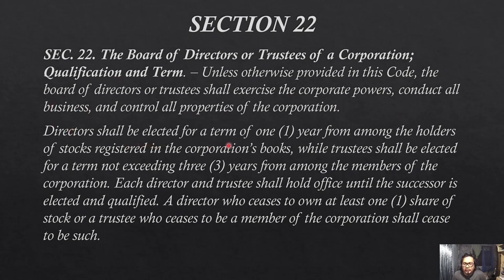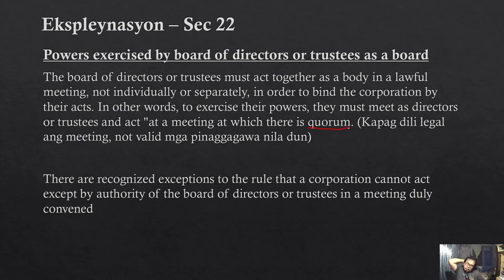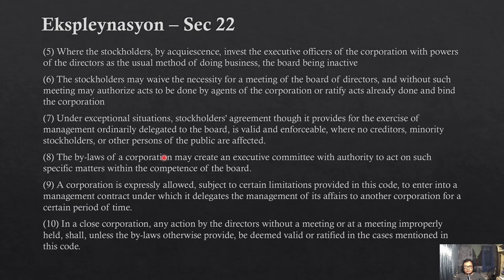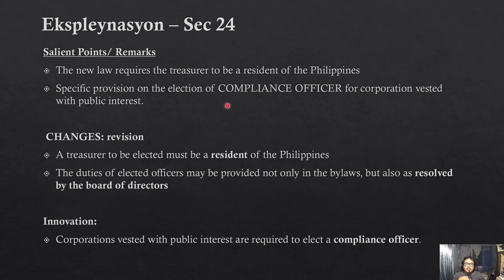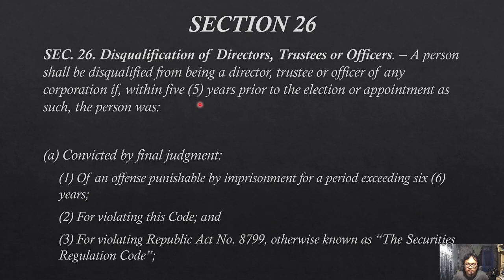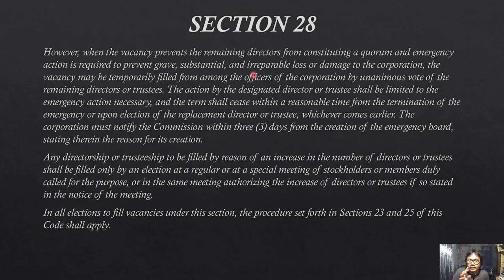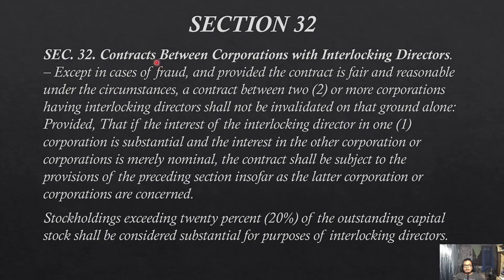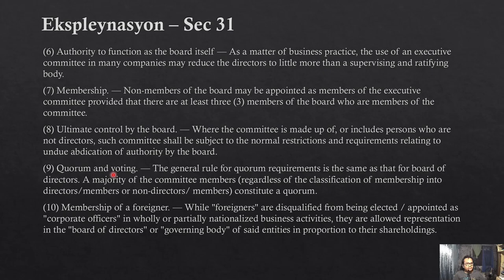(RA 11232) Revised Corp Code of the PH - TITLE 3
This is an undergrad discussion of the "TITLE 3" on the Revised Corporation Code of the Philippines for the subject Business Law and Regulations of the 2nd Year Students of the BS in Accountancy Program of the Western Mindanao State University.

This is tailored for the purpose of being a substitute of online live class discussion through a video conference considering the fact that not everyone has a stable and/or fast internet connection.

Learn from this video at your own accord. Please stay safe at this time of need.

Reference Materials:

De Leon, H. S., Jr., & De Leon, H. M., Jr. (2013). THE LAW ON PARTNERSHIPS AND PRIVATE CORPORATIONS (2013 ed.). Quezon City, Philippines: REX PRINTING COMPANY.

Revised Corporation Code of the Philippines 2019 (PHL)